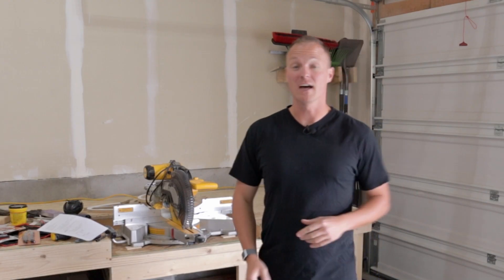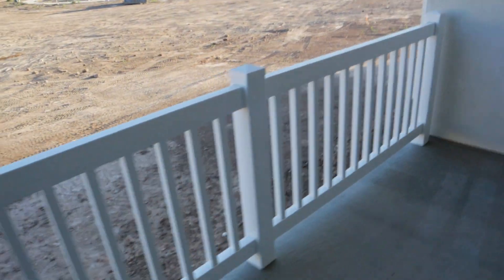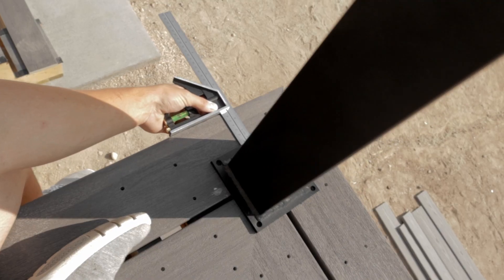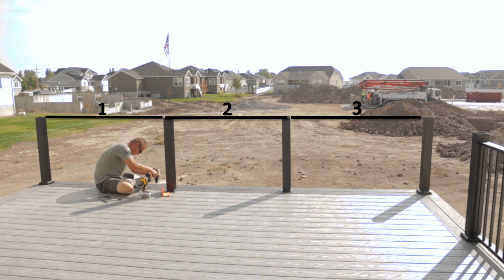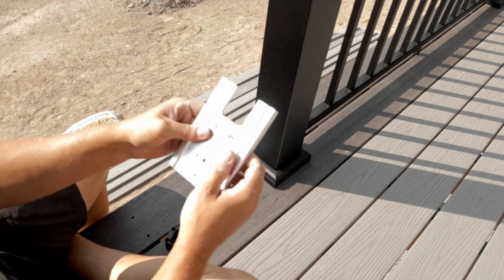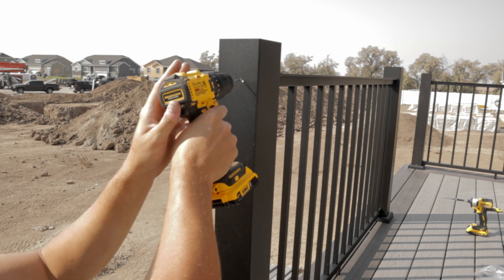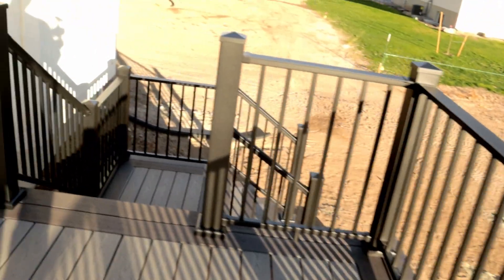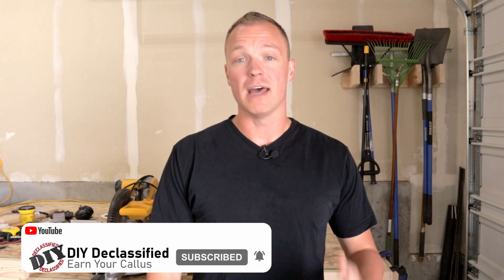My EPIC Deck Build - Installing AFCO Railing and Final Reveal // Episode 5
This is video 5 of 5 in our EPIC Deck Build series in which we show you how to install AFCO aluminum railing for a modern style that will surely add style and appeal to any deck. Of course this being the final video in the series you will also see the final reveal of this amazing deck.